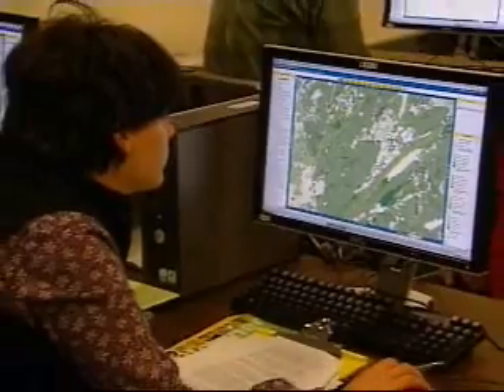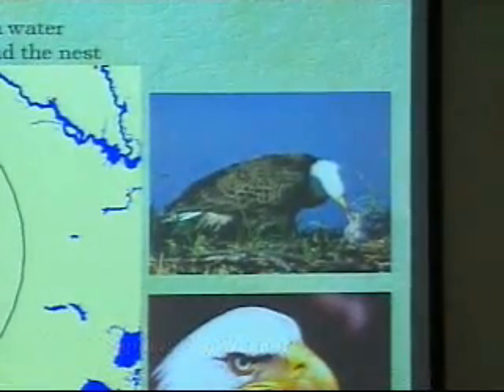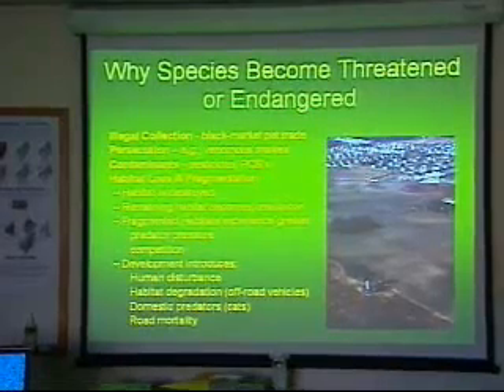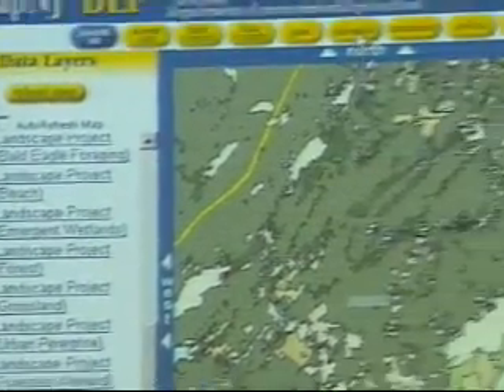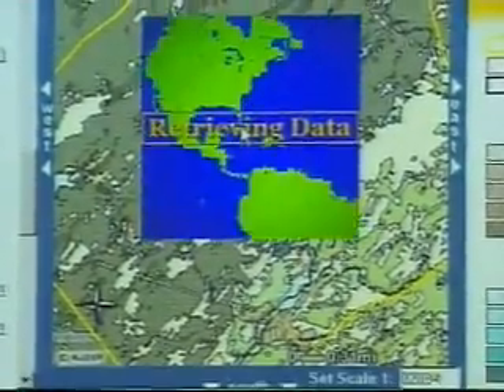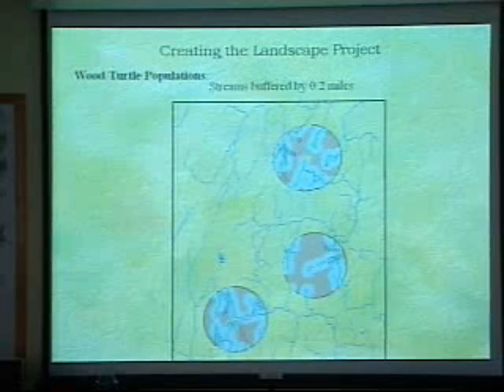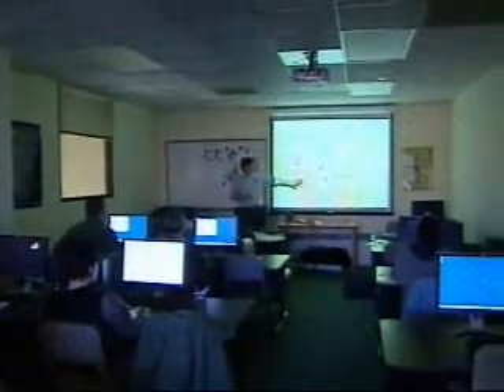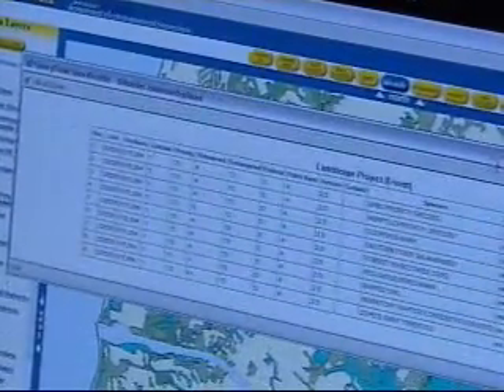NJN News Science Report - The Landscape Project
Digital tools are giving the public access to detailed geographic information about New Jersey's land use.